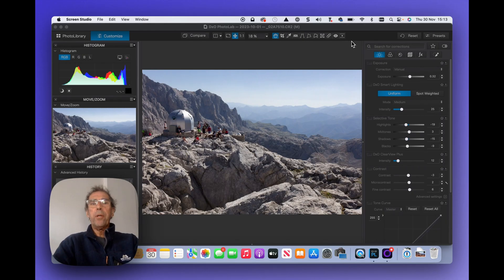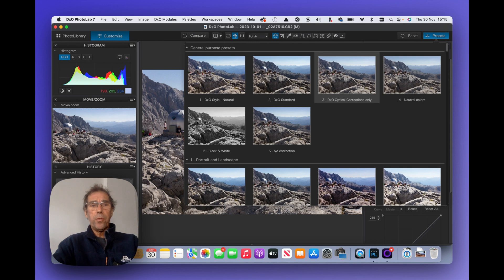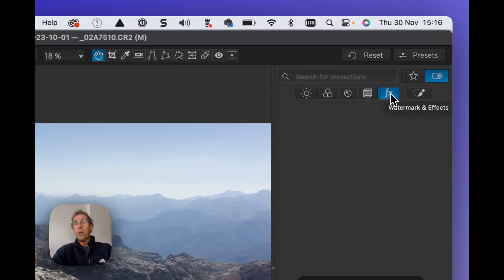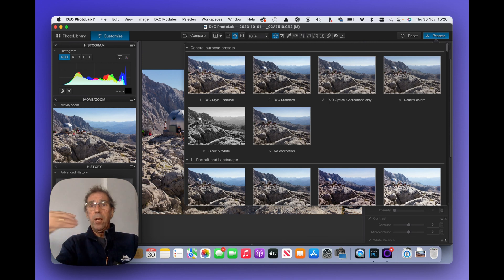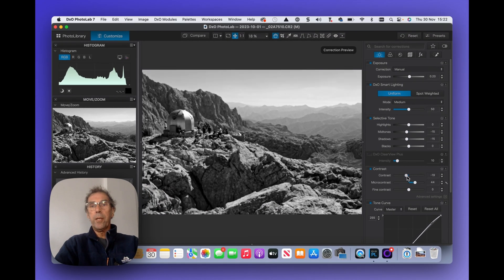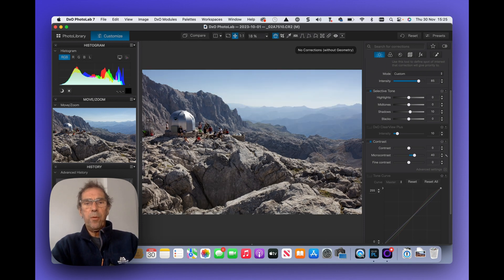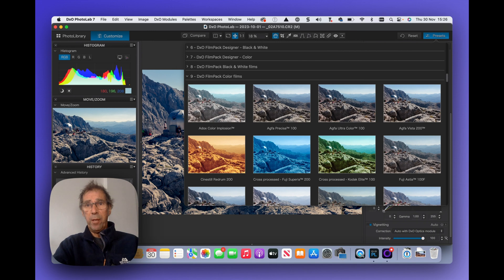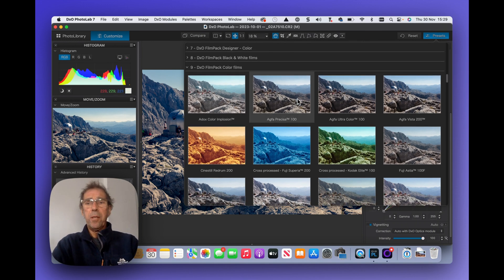The Power of Presets: DxO PhotoLab 7 Episode 3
This video focuses on Preset Module in DxO PhotoLab 7. We demonstrate how to assign a preset to be automatically applied to all your images when they are opened in the Customise module, and how to see what settings each preset is using within the Customise Module.